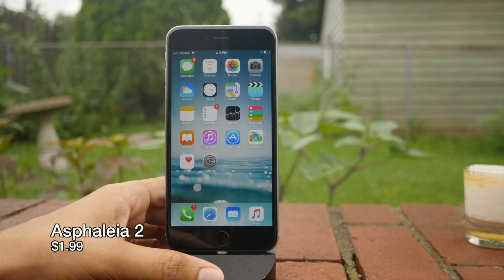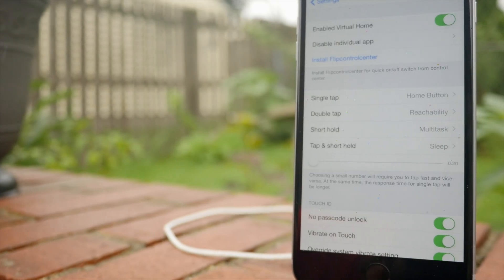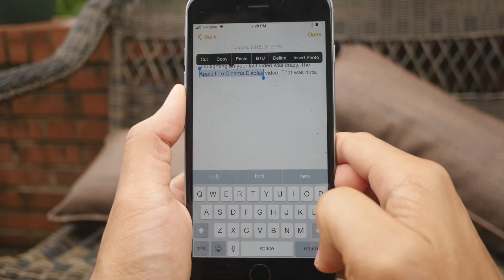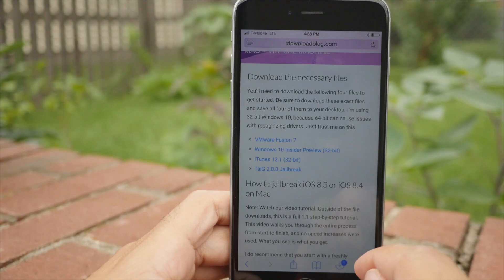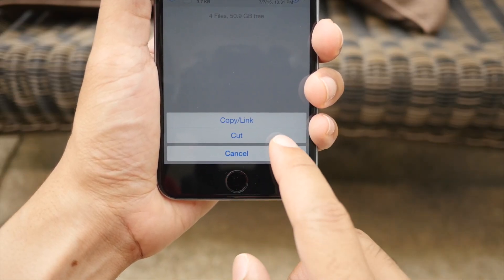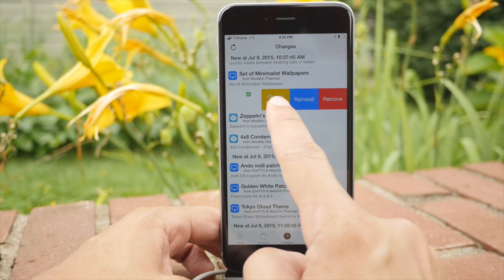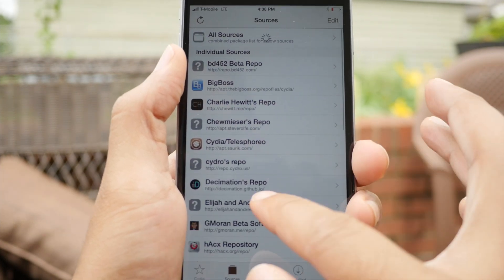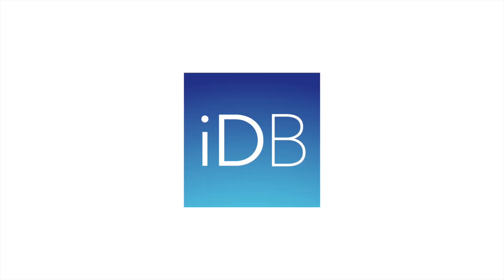The Perfect Jailbroken iPhone 2015 (iOS 8)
What makes the perfect jailbroken iPhone? These 10 Cydia releases.

Not necessarily my favorite tweaks, but a good combination of 10 tweaks that truly make the iPhone better to use.

Asphaleia 2
VirtualHome 8
SwipeSelection
3G Unrestrictor 5
SafariDownloader+
iFile
Polus
SwipeForMore
CSources 2
Android Solid

All of these tweaks work on iPhones (or iPads in most cases) iOS 8.4 with the TaiG 2.3.1 jailbreak. Cydia 1.1.19 or higher required for some.

About iDB